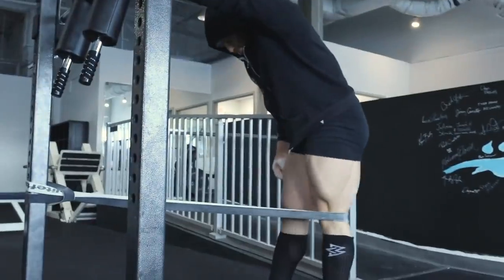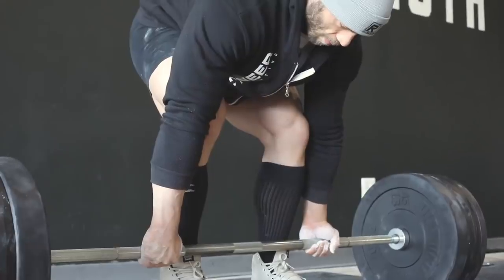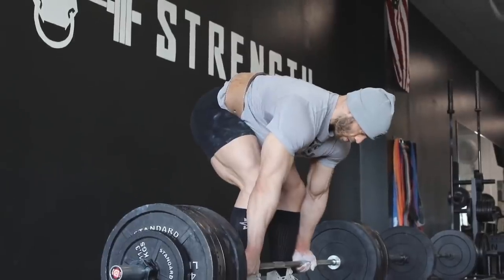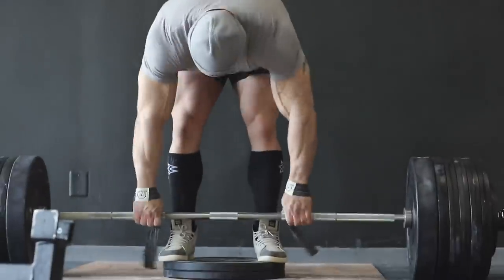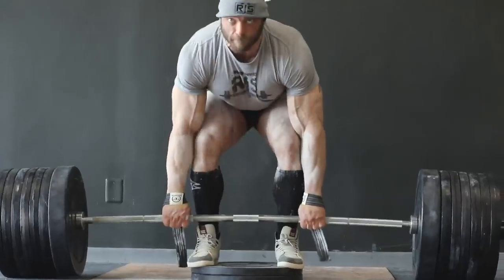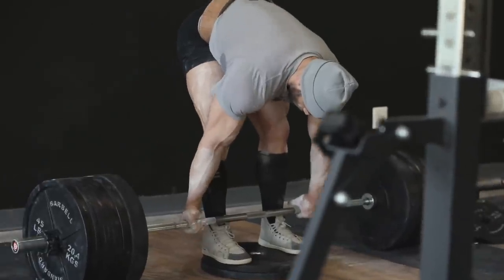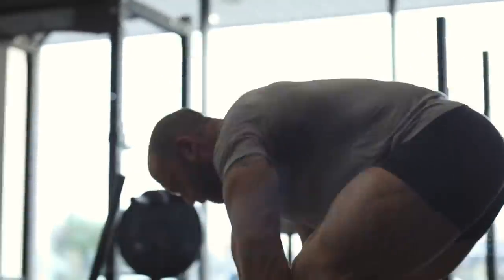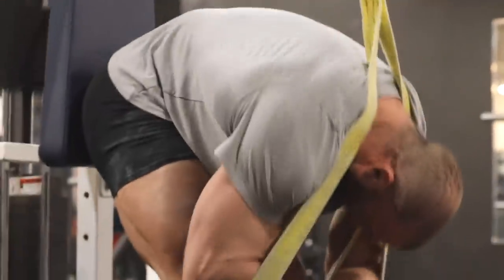FULL DEADLIFT WORKOUT — BEN POLLACK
Stages of my deadlift workout:
— General warmup (CARs and dynamic stretching for problem areas)
— Specific warmup (small jumps to ~85% working weight)
— Working sets for main movement (deficit deadlift)
— Accessory movement (sumo deadlift)
— Supplemental circuit (single-leg press, cable crunch, calf raise)

Feedback and questions appreciated!